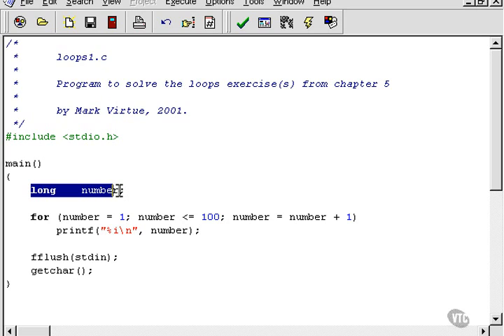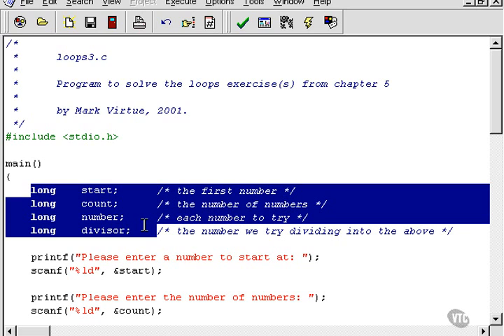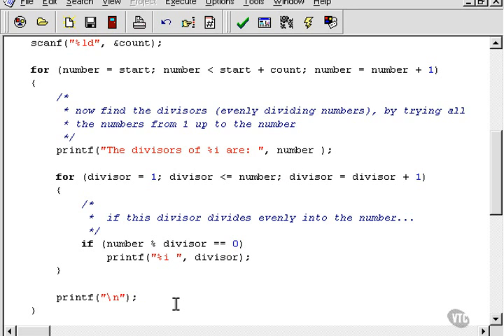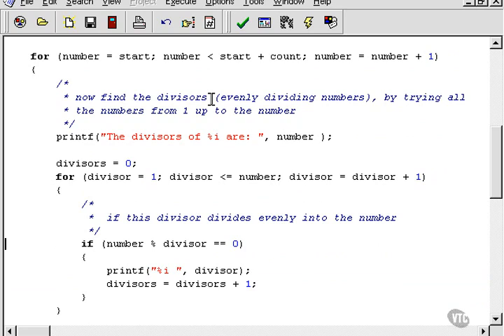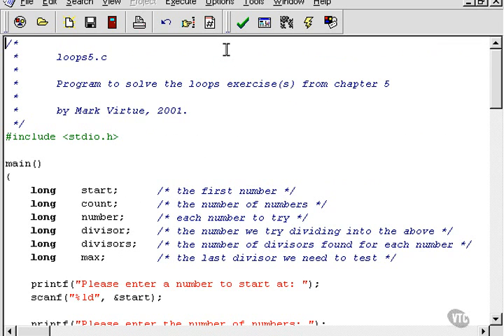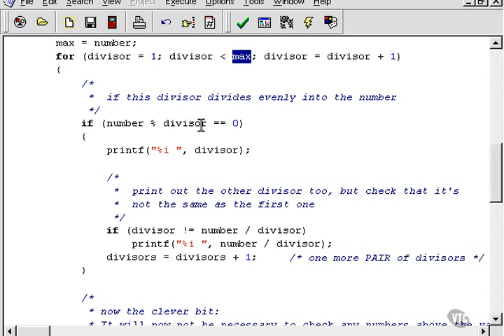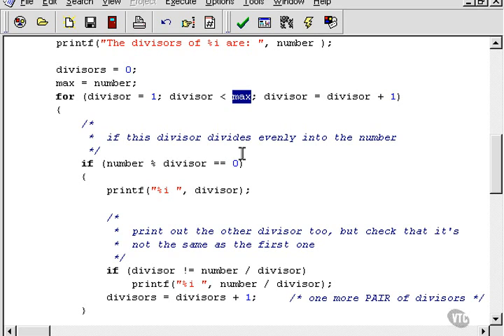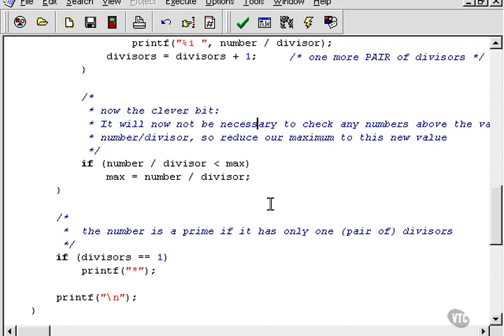0508 C programming solutions